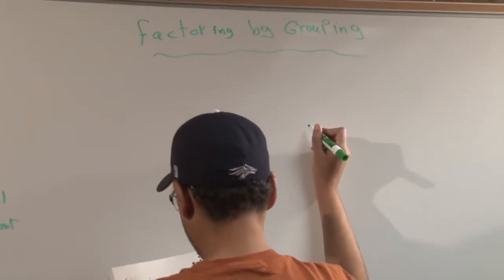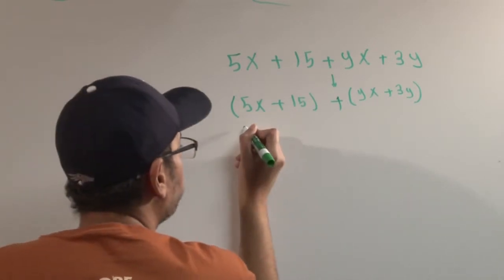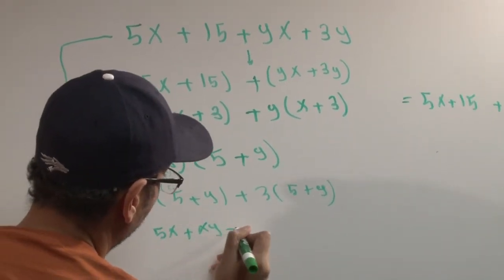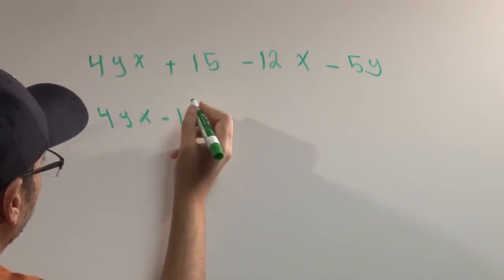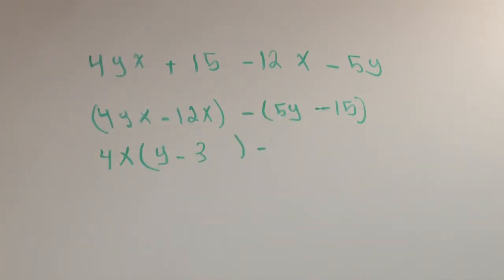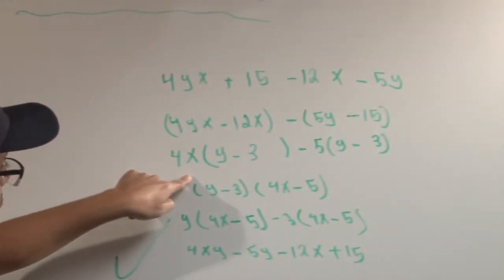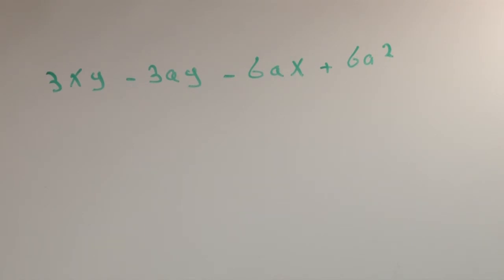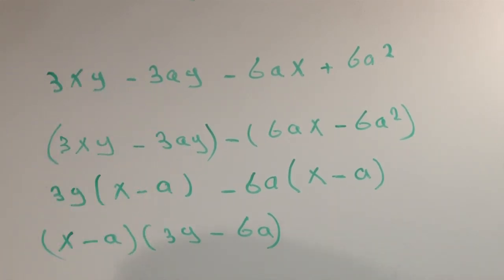6.1, Part II: Factoring by Grouping